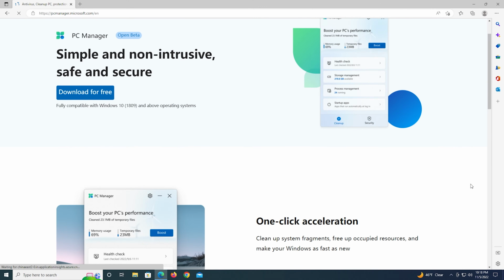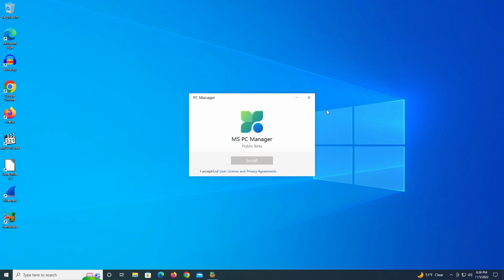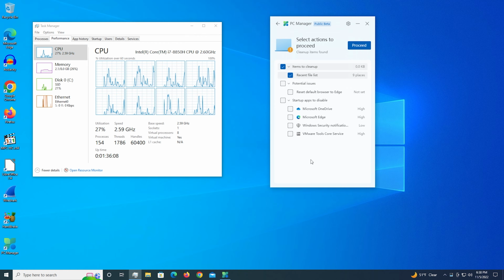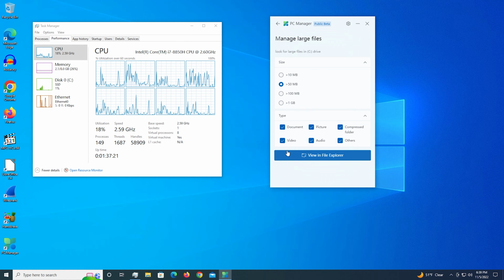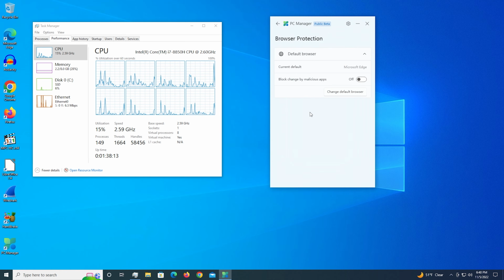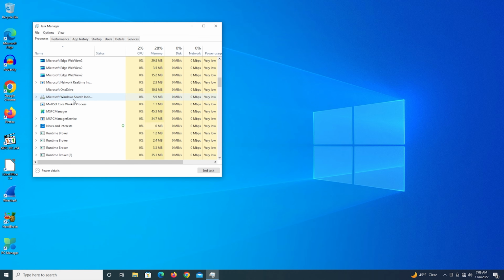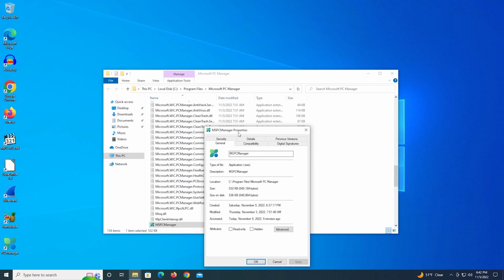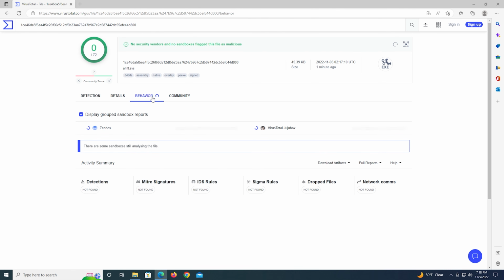Microsoft PC Manager Open Beta First Look and Technical Analysis Public Beta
DESCR:
Taking a look at Microsoft PC Manager Open Beta / Public Beta on Windows 10 22H2.
This is version 1.2.4.6, and I will post a new video when the final version arrives.
Started with installing some apps, plus testing cleanup functions.
Finally some technical analysis.
CHAPTERS
00:00 Intro
00:19 PC Manager Installation
01:08 Testing Cleanup Functionality
03:40 Testing Securiy Functionality
04:30 Disk Cleanup Check
04:40 Technical Analysis
06:54 Outro